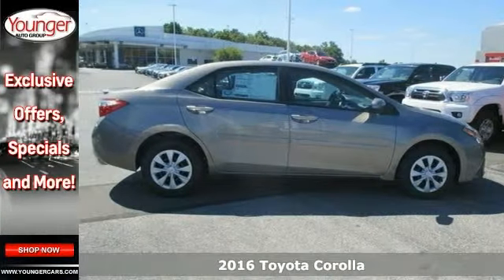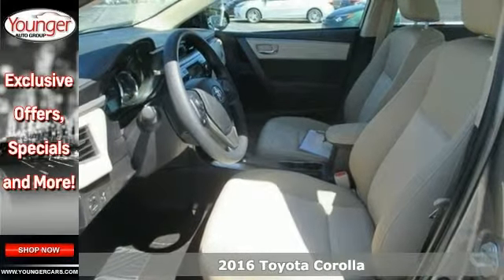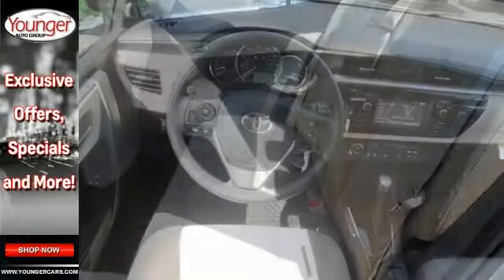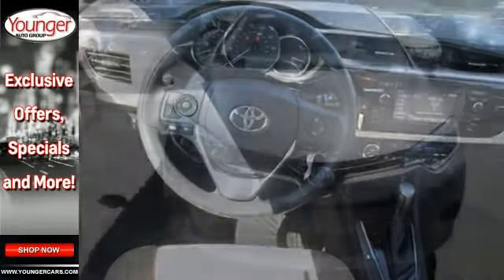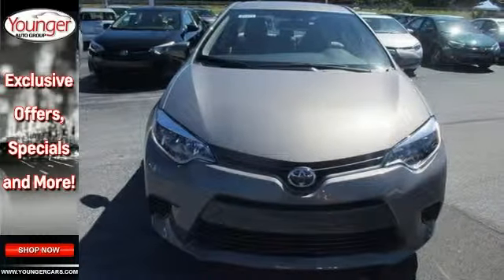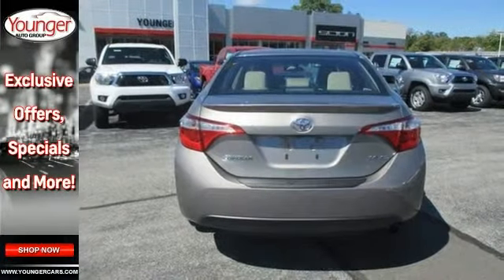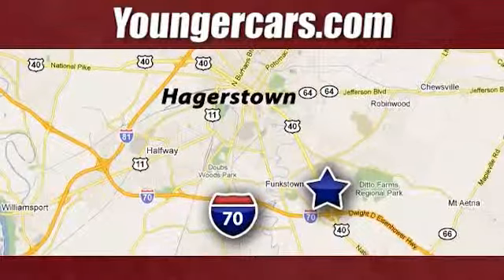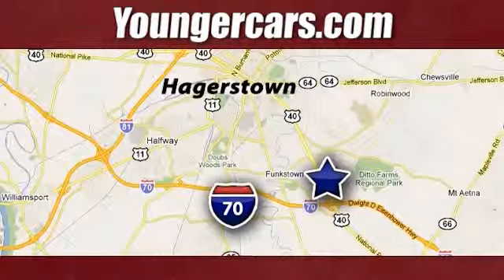2016 Toyota Corolla Chambersburg-PA Hagerstown, MD V2141100 - SOLD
Year: 2016
Make: Toyota
Model: Corolla
Trim: ECO
Engine: 4 Cyl. 1.8 L
Transmission: Variable
Color: Brown Sugar Metallic
Stock #: V2141100
VIN: 2T1BPRHE3GC487798

Be One!

Address:
1945 Dual Highway